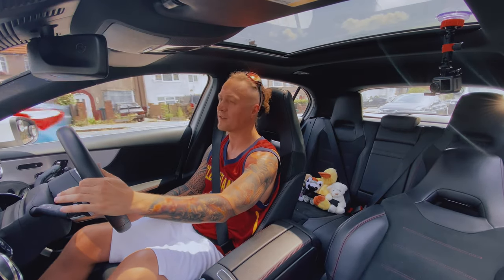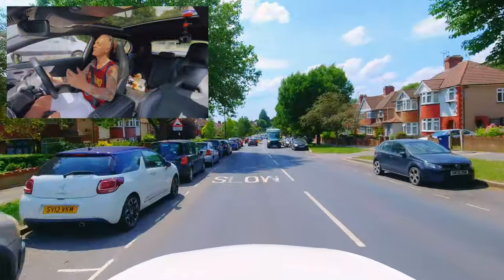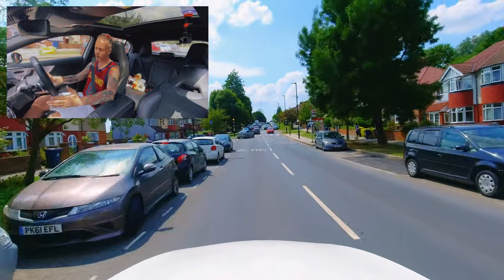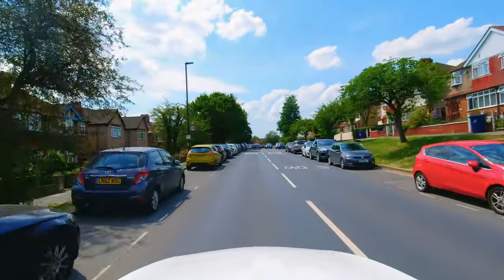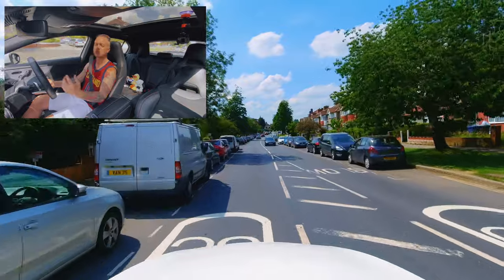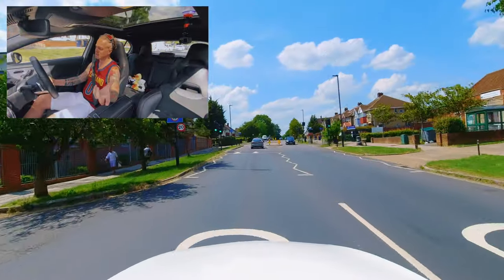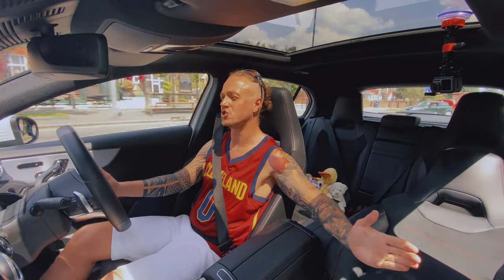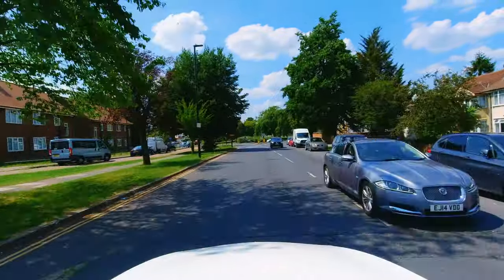8 Positioning - Normal Driving Top 10 Reasons For Failing Driving Test uk 2020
This Video Explains how not to fail the Driving Test for 8 Positioning - Normal Driving Top 10 Reasons For Failing Driving Test uk 2020

2daypass I here to take the stress and boredom from monotonous regular once a week lessons.